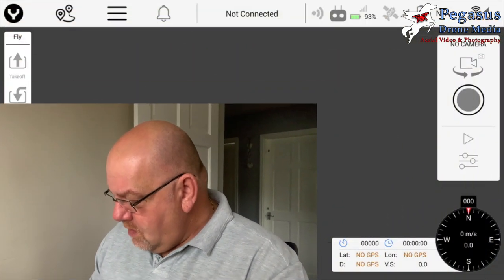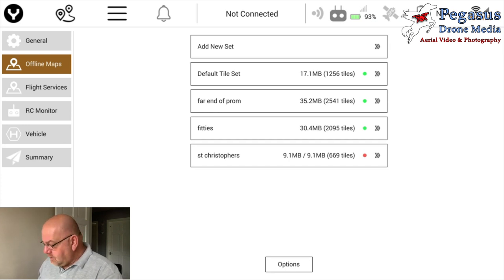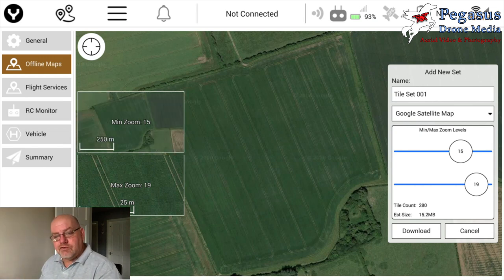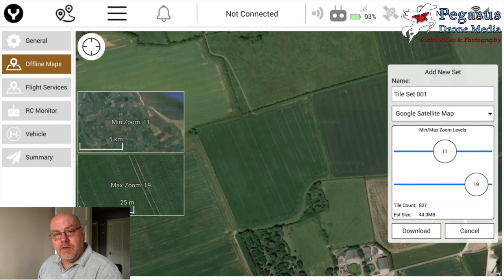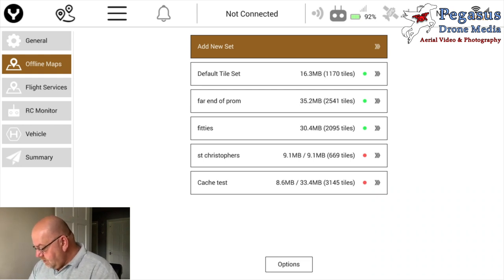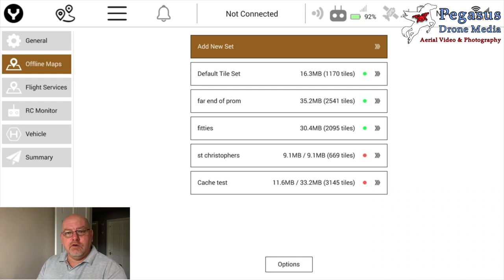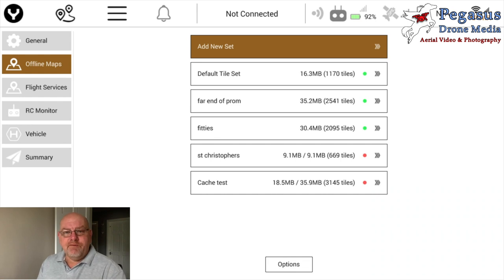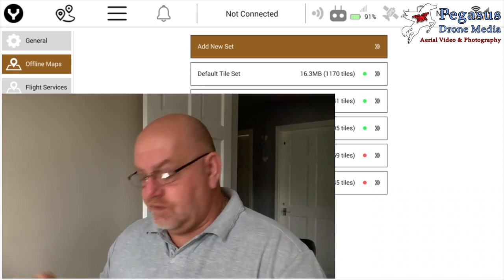Yuneec H520 Tutorial - Map Cache on Datapilot App for ST16s Controller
I was asked by one of my channel subscribers to make a video of how to cache the maps in Yuneec ST16s controller for the H520.

So here it is, hope its useful to you Yorkshire Steve and thanks for the request.

Any questions please ask them in the comments.